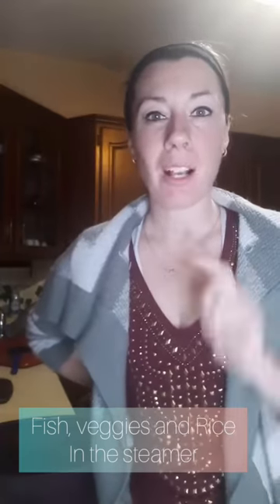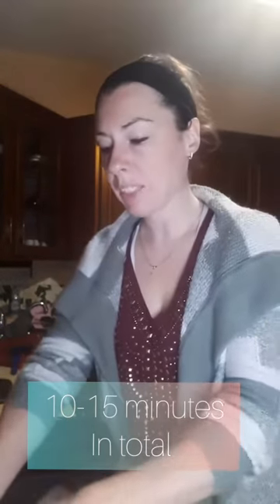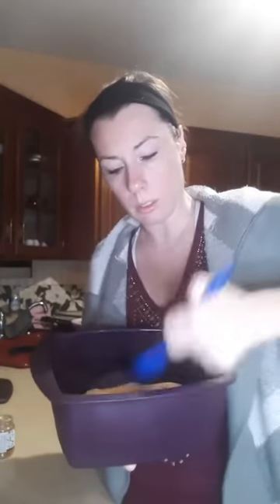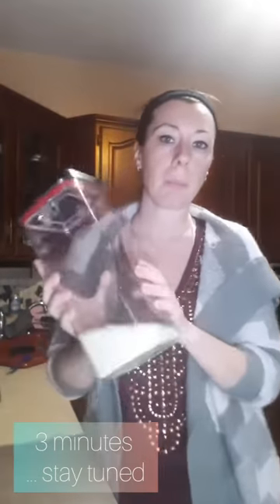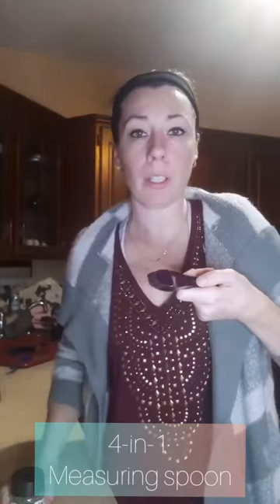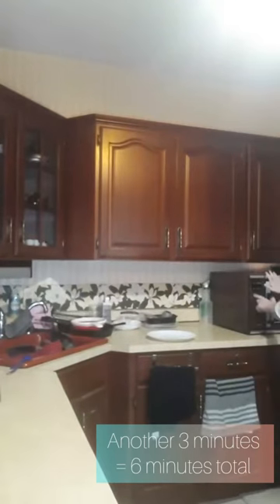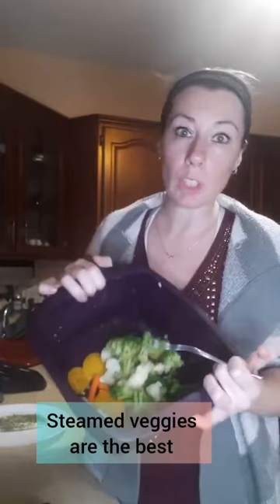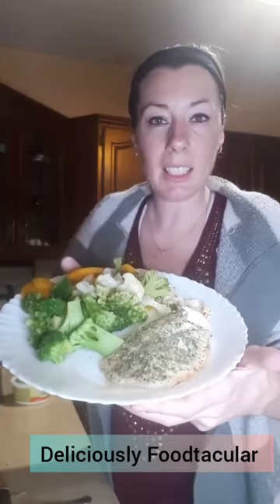fish, veggies and rice made in the microwave using the multi purpose steamer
The Multi Purpose Steamer
10" x 10½" x 5½" (24 x 26.5 x 14 cm)

Cook one-pot dinners, rice, grains & corn.

Holds 14 cups for 4–6 servings of most meals.

Includes a Multipurpose Tray for separating, straining & more.

Download the digital product information guide